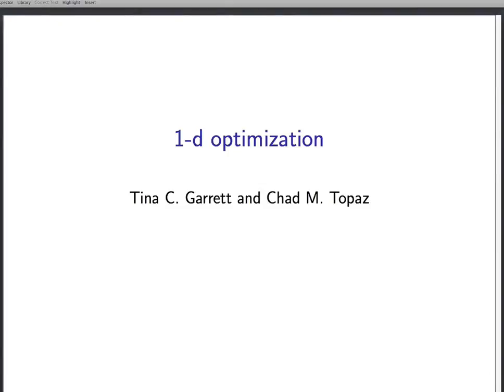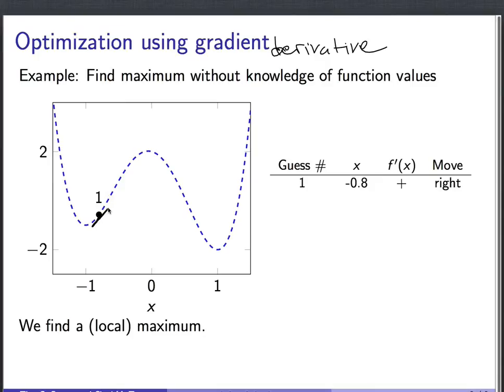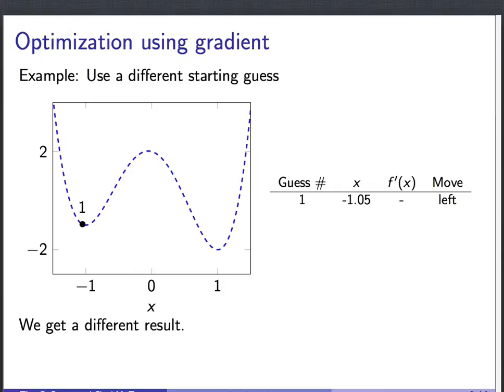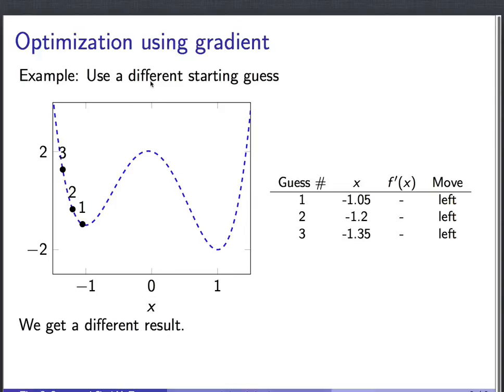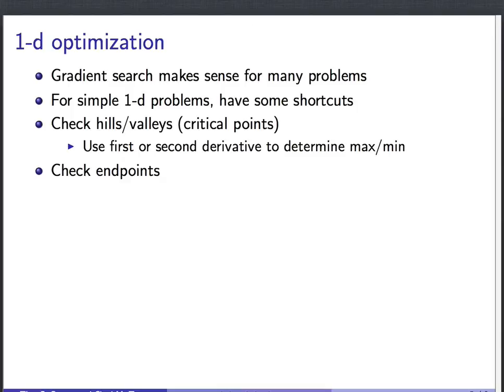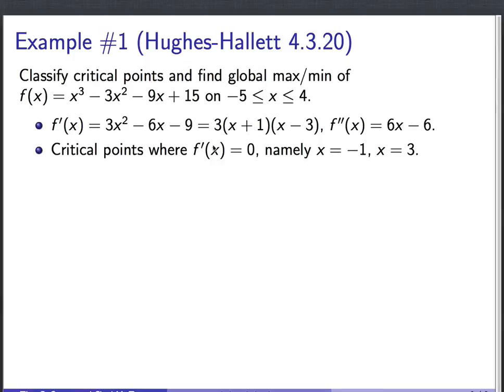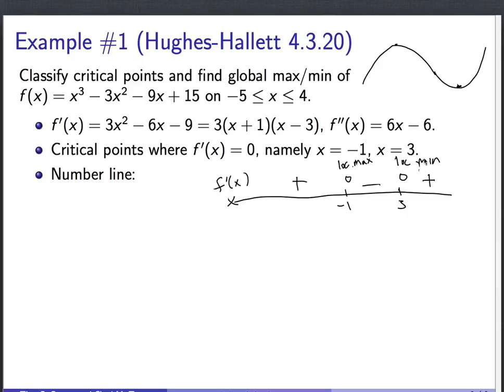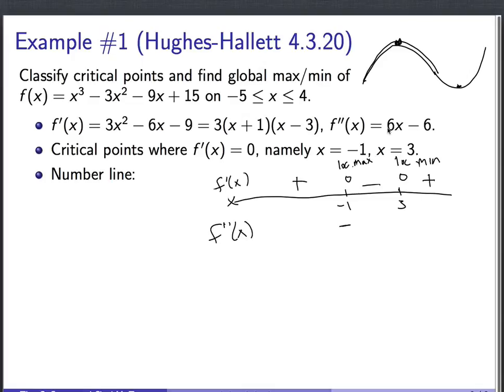1D Optimization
1D Optimization